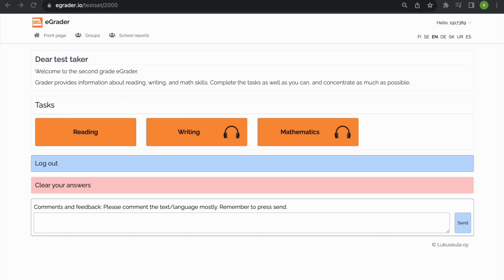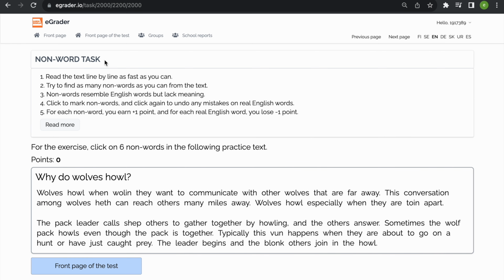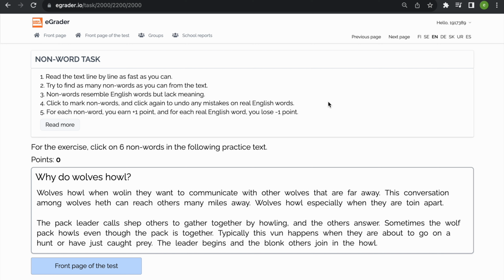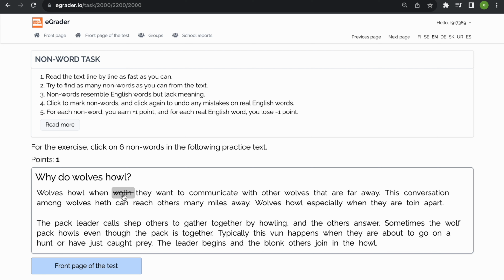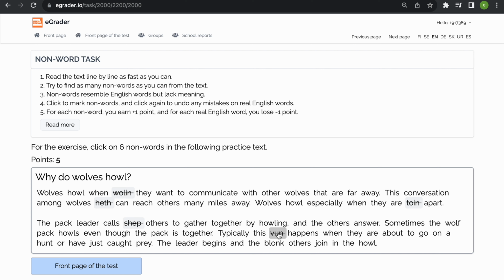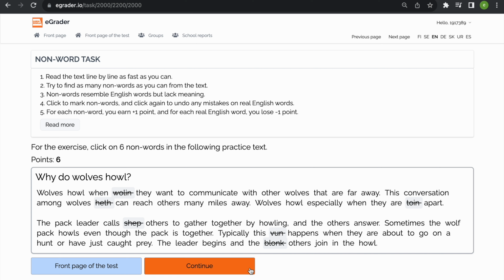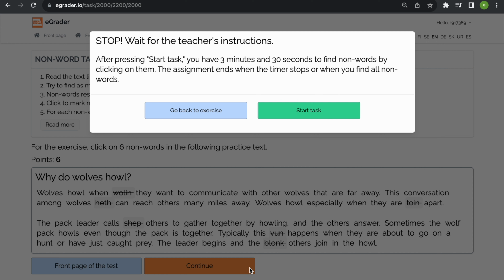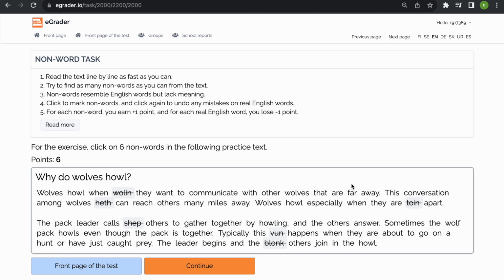7. Non word Task Grades (1-9)| eGrader